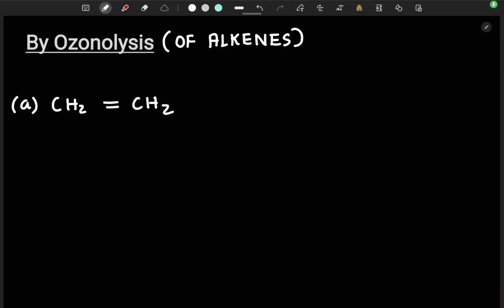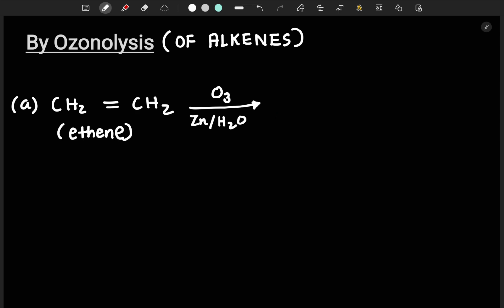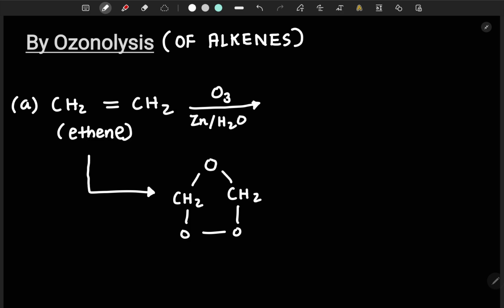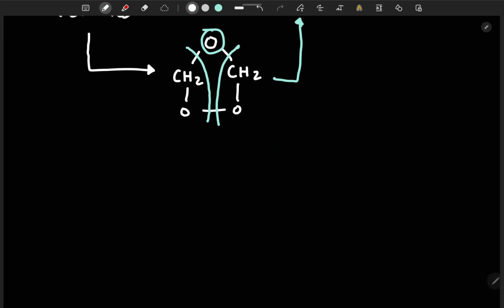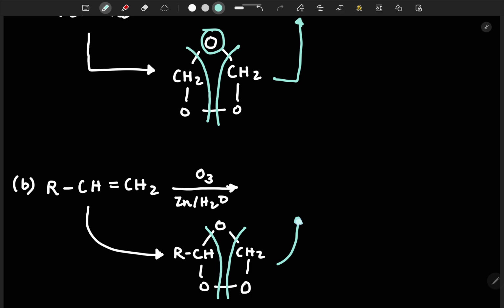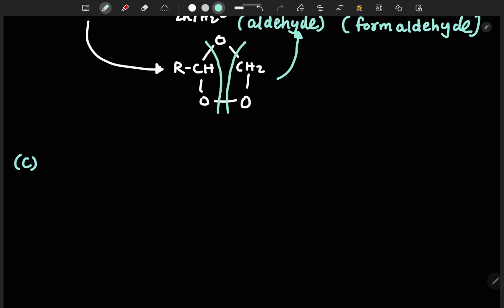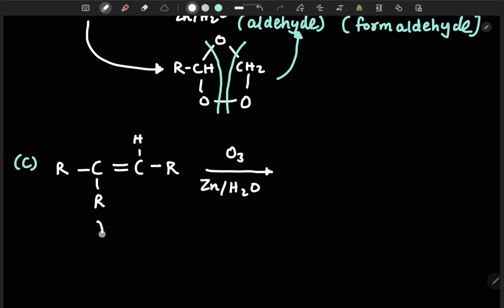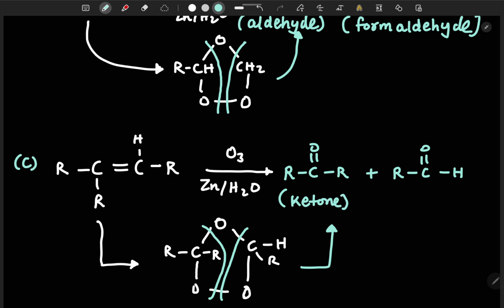Ozonolysis of Alkenes